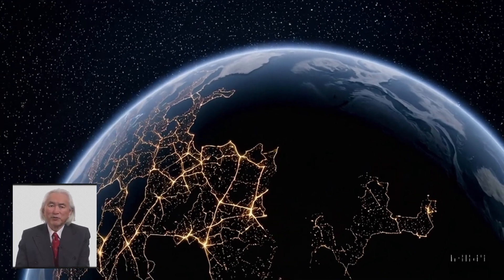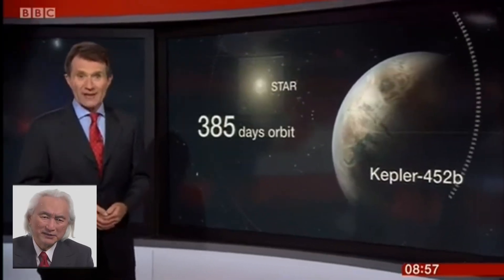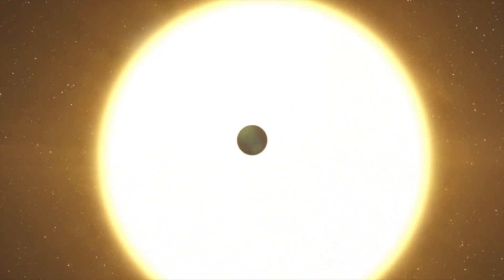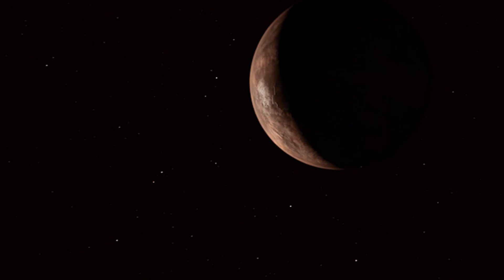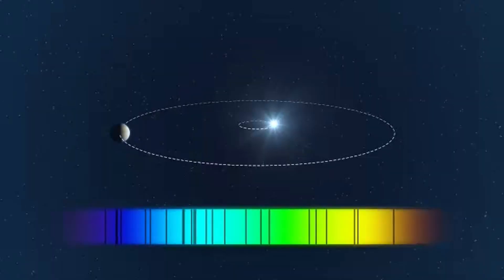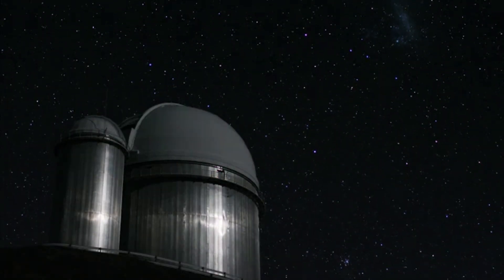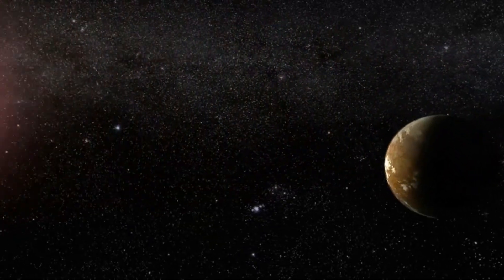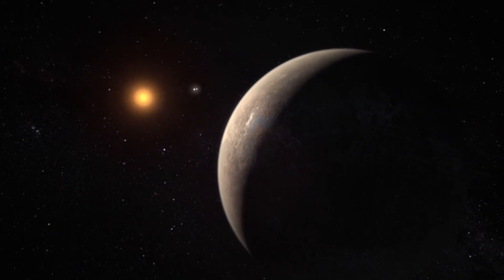NASA PANICS After James Webb Detects Possible Alien Signal on K2-18b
Credits:
NASA